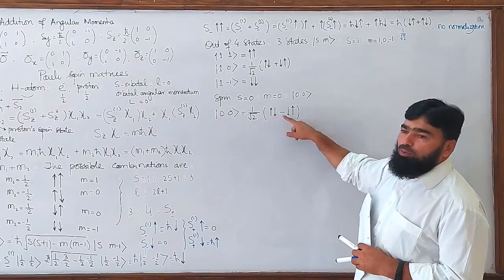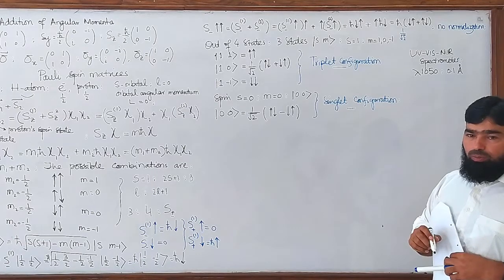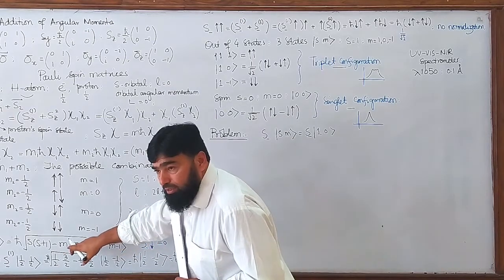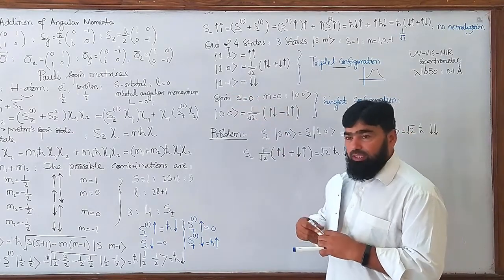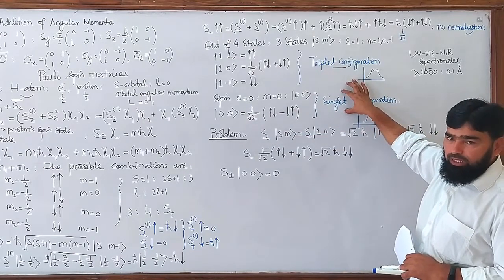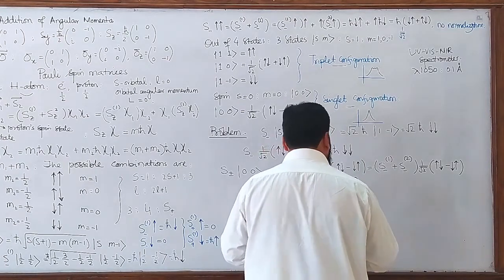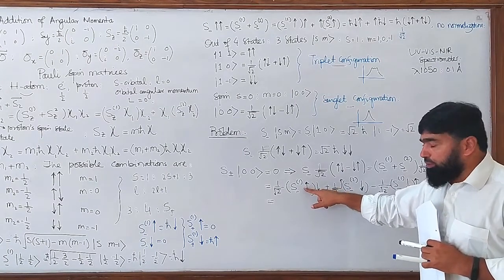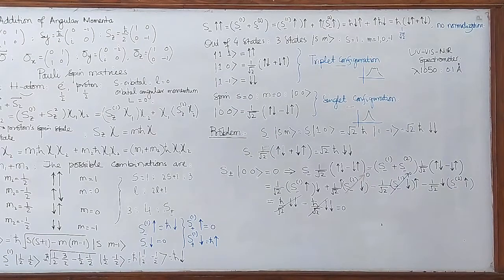L38.3 Addition of Angular Momenta | Triplet States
Study Addition of Angular Momenta | Triplet States in this Introduction to Quantum Mechanics lecture.
This lecture covers introduction to the state and configuration discussion, explanation of the triplet configuration, introduction to UV-Vis spectrometer and resolution, and discussion of spectrometer resolution and triplet configurations.

00:01 - Introduction to the state and configuration discussion.
00:05 - Explanation of the triplet configuration.
01:28 - Introduction to UV-Vis spectrometer and resolution.
02:19 - Discussion of spectrometer resolution and triplet configurations.
03:06 - Advanced spectrometer and triplet configuration details.
04:02 - Mention of MRM visit for configuration analysis.
05:09 - Application of the S minus operator to states.
06:29 - Eigenvalue discussion and result of applying operators.
07:56 - State change after applying S minus.
09:21 - Confidence in identifying possible states and configurations.

In this quantum mechanics lecture, we delve into the addition of angular momenta in quantum systems, focusing on two spin-1/2 particles. The lecture covers the basic concepts of total spin angular momentum, eigenstates, and the possible values of quantum numbers for composite systems. We also explore the triplet and singlet states, including their symmetry properties and eigenvalues under the total spin operator. Additionally, the lecture introduces the coupling of angular momenta in general systems and its applications in atomic, molecular, and nuclear physics. The concept of Clebsch-Gordan coefficients is explained with real-world examples and their role in conserving angular momentum in quantum systems. This lecture is part of a comprehensive series on quantum mechanics and angular momentum in quantum physics.